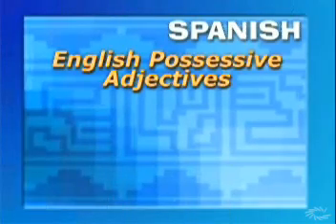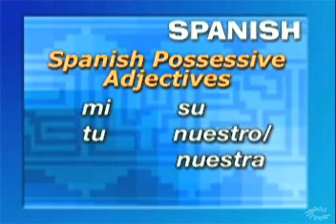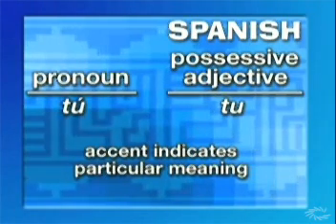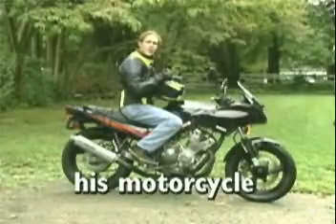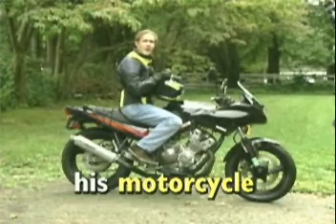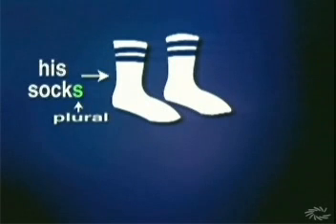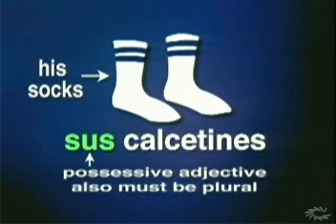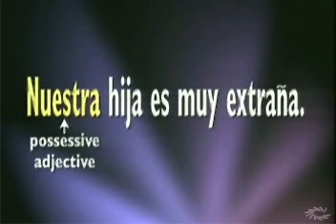Salsa Riffic World of Spanish The Module 13 Possessive Adjectives